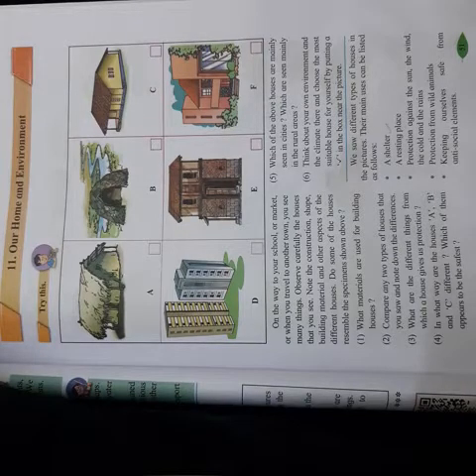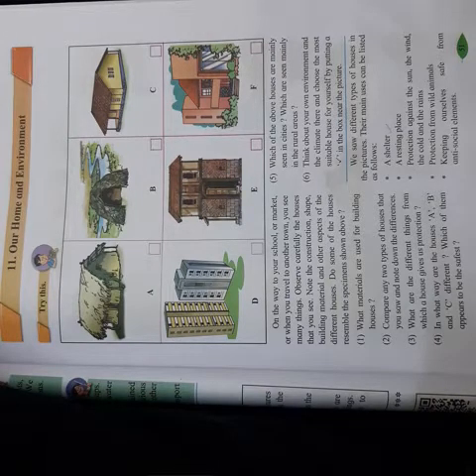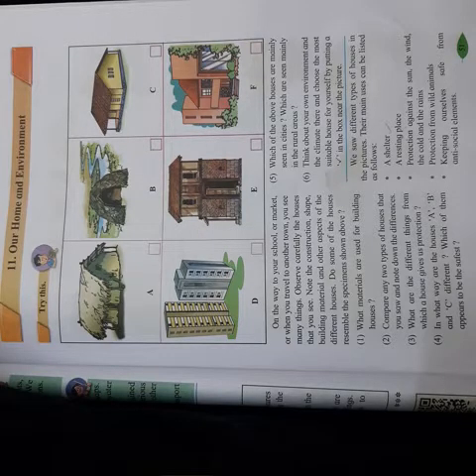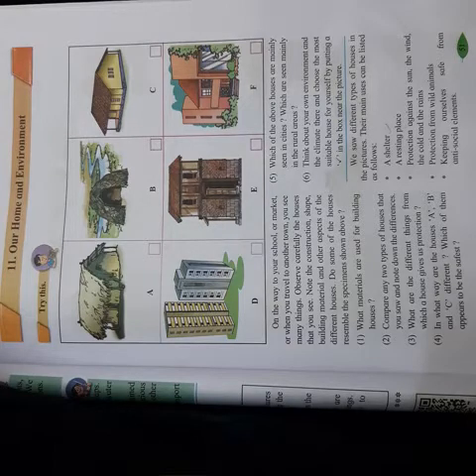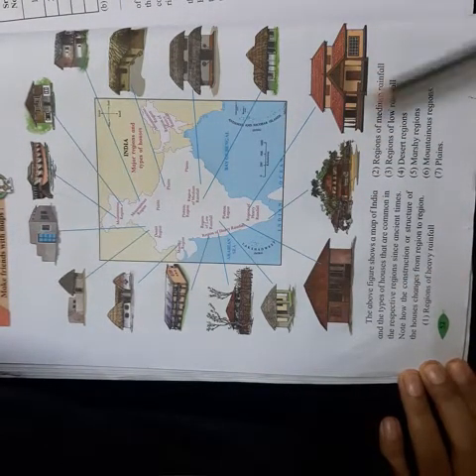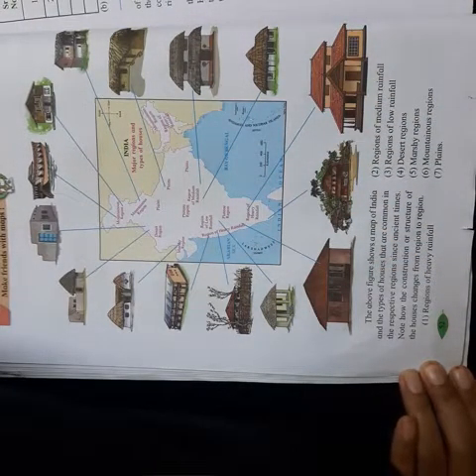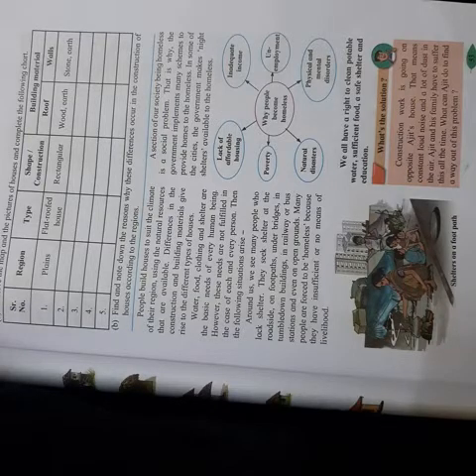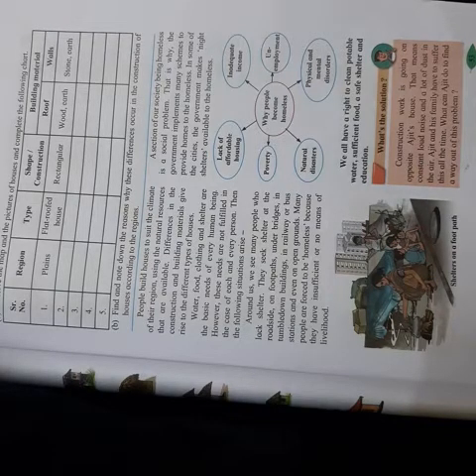170820 | Class V | EVS - II: Geography | Topic: Our home and environment.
1.Uses of house.. 2.Different types of houses built in different regions of India. 3. Reasons for homelessness.